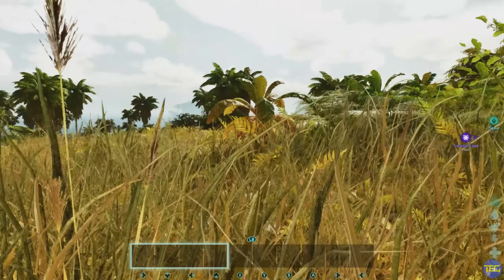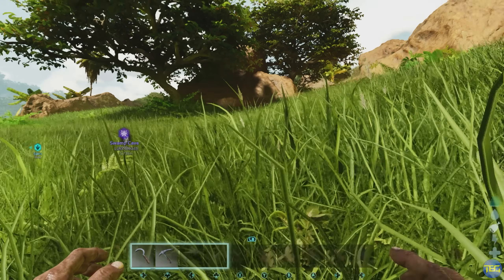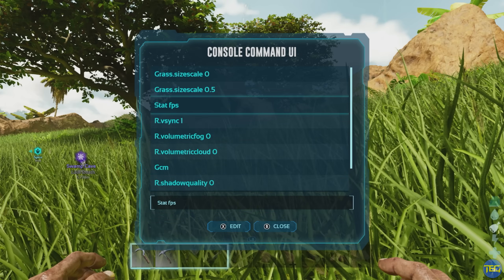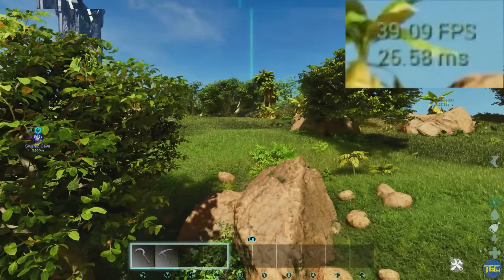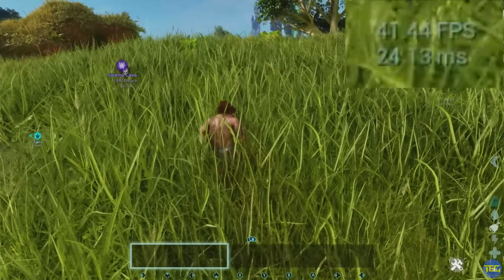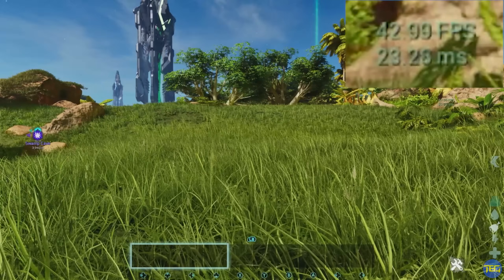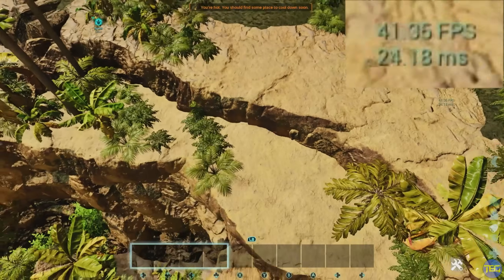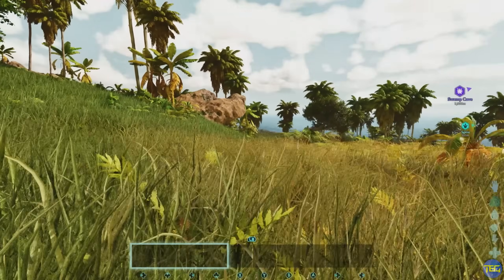How to get MAX FPS in Ark Survival Ascended (UPDATED GUIDE) // Xbox Series S/X PS5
How to boost your framerate and improve your visuals on Ark Survival Ascended Console (Xbox Series S/X and PS5) and PC.

00:00 Intro
01:07 How to use console commands
02:10 How to show FPS
02:43 Turning off clouds
02:57 Turning off fog
03:16 Screen tearing
04:01 Smaller grass
05:26 Turn off grass
06:12 Turn off shadows
06:53 Big grass
07:07 Turning off commands
07:42 Outro

Commands used (in order):
Stat FPS
r.volumetriccloud 0
r.volumetricfog 0
r.vsync 1
grass.sizescale 0.5
grass.sizescale 0
R.shadowquality 0